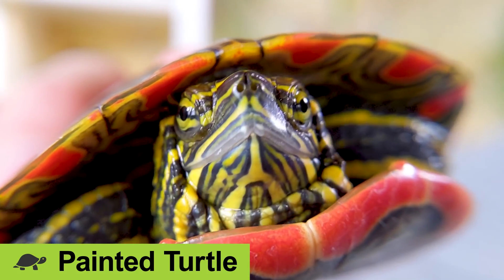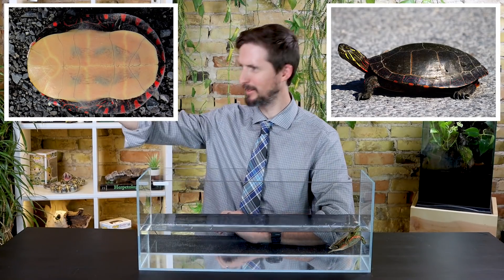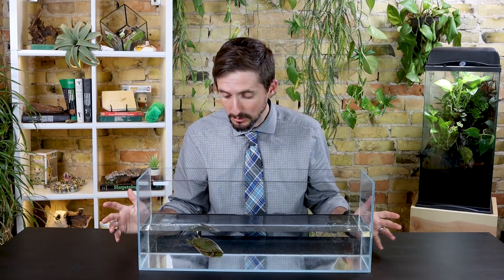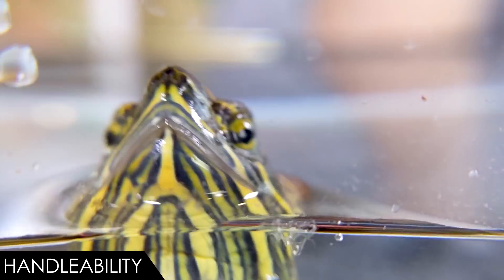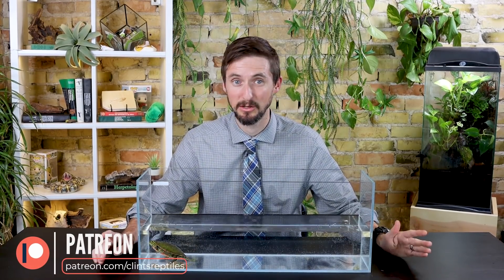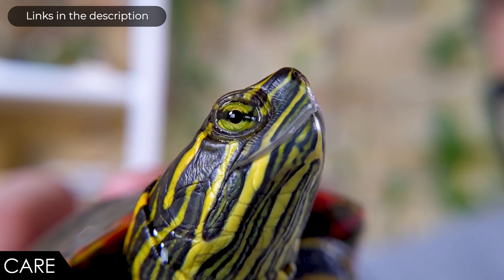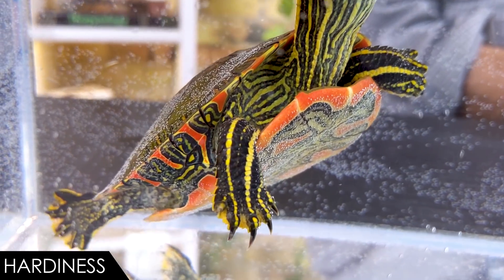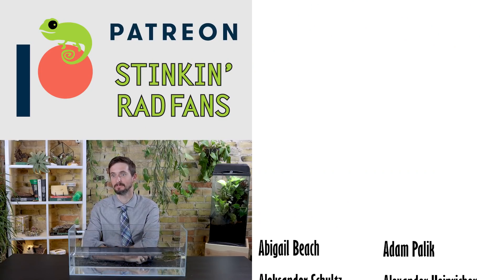Painted Turtle, The Best Pet Turtle?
Painted turtles (Chrysemys picta) are some of the most beautiful turtles in the world. They are also very commonly kept as pets. But is this common pet turtle actually a good pet? Is it the best pet turtle for you?

Aquarium Filter
Aquarium Heater
Filter Media
Heat Lamp Fixture
Heat Lamp Bulbs
Lamp Fixture
UVA/UVB Lamp Bulbs
UVB Lamp Bulb
UVB Lamp Fixture
Basking Platform
Canned Turtle Food

Clint's Reptiles
770 East Main Street #127